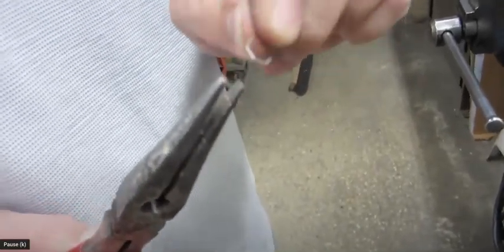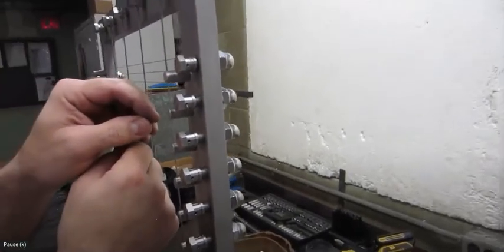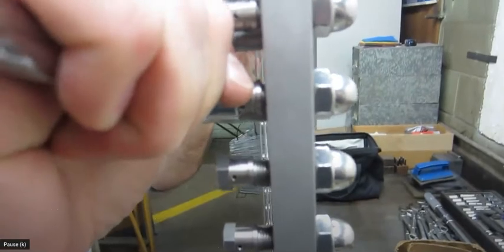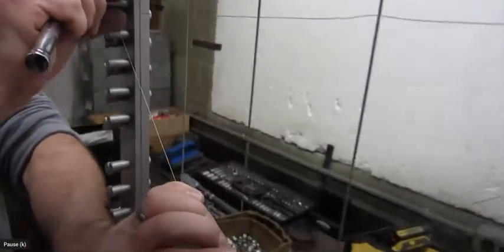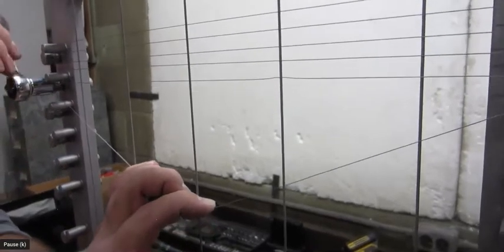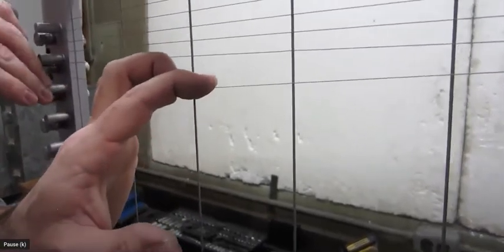GENMAC 1800 Cheese Cutter Wiring Demo 016 Mozzarella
Video demonstration of GENMAC 1800 Cheese Cutter Wiring - .016" Mozzarella.